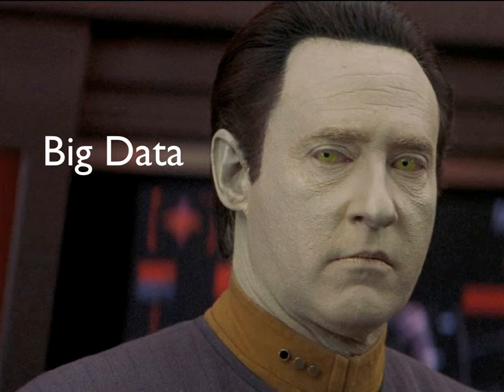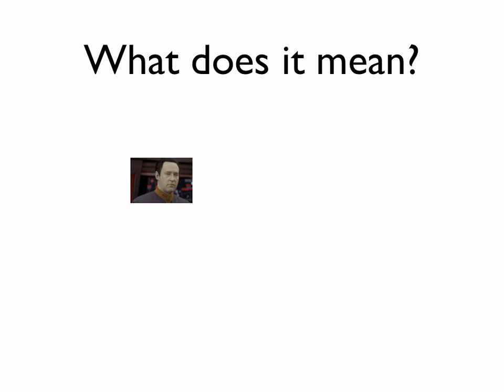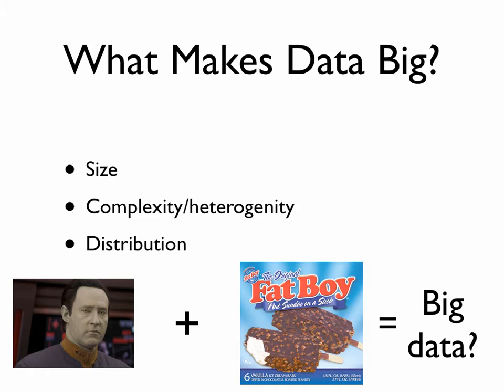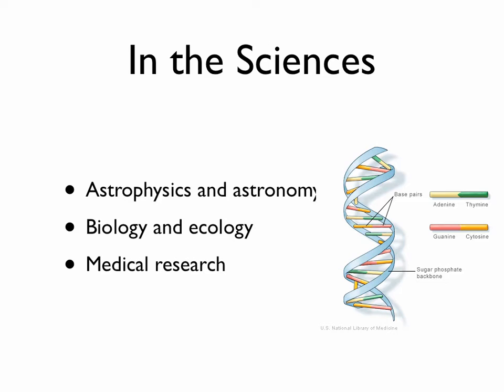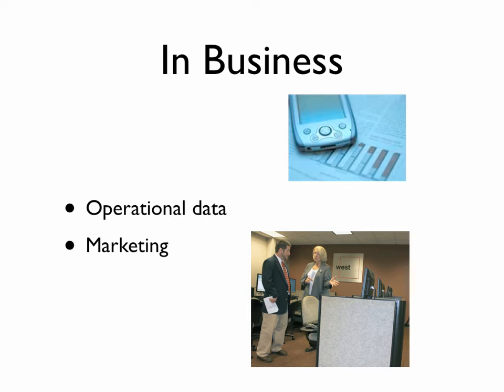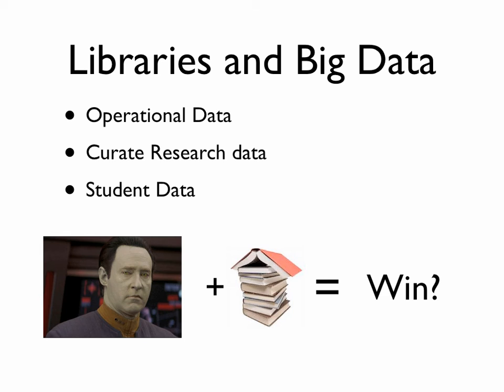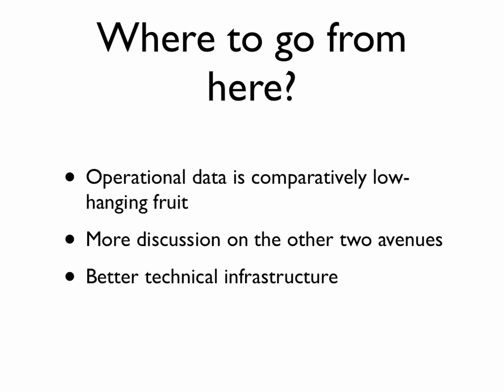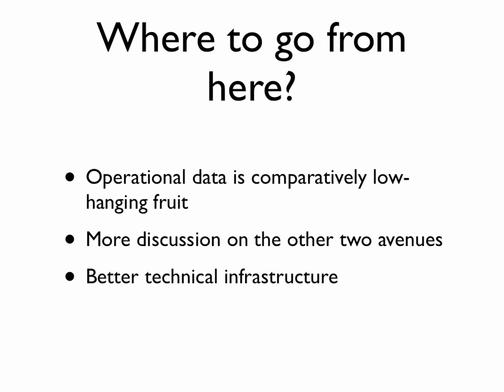Tech Wednesday: Big Data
A recording of the talk portion of the Tech Wednesday on big data.